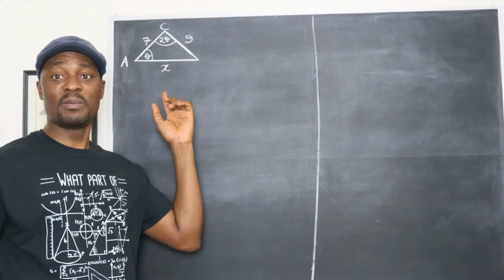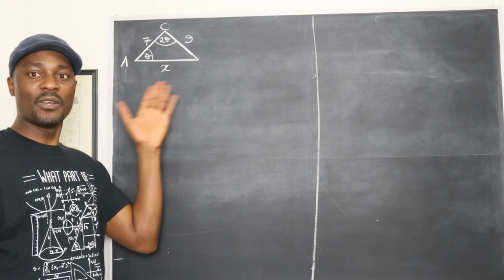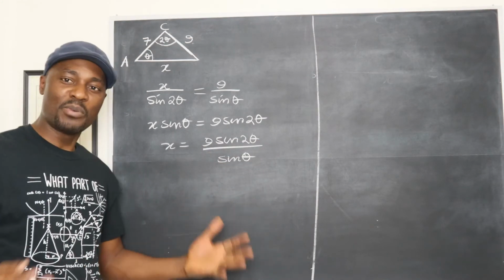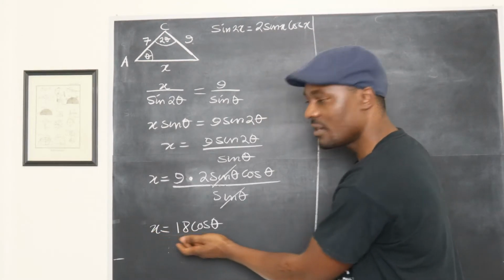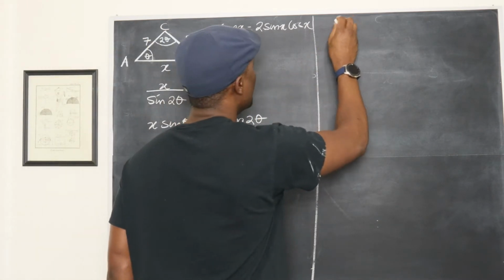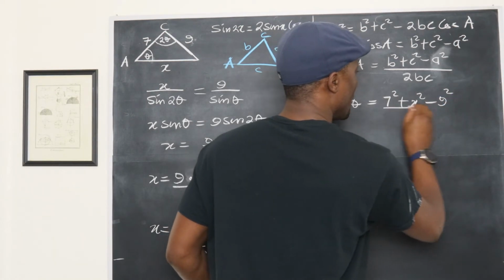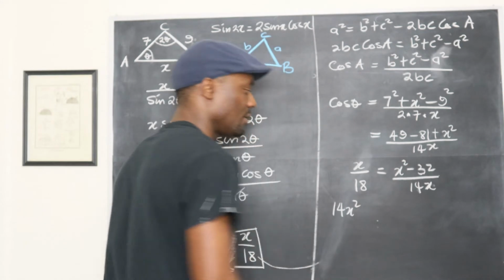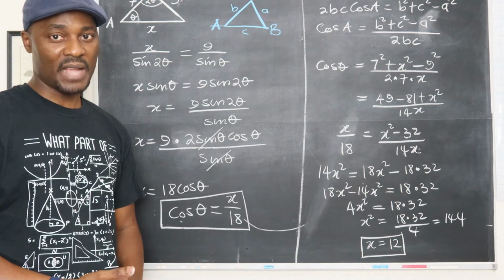Only two sides given!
In his triangle I showed how to use Sine Rule, Cosine Rule and the Double-Angle Identity to solve triangles.